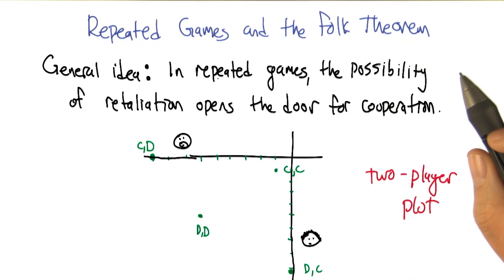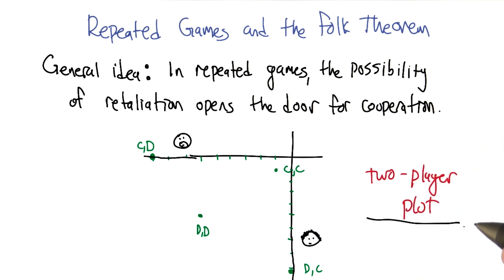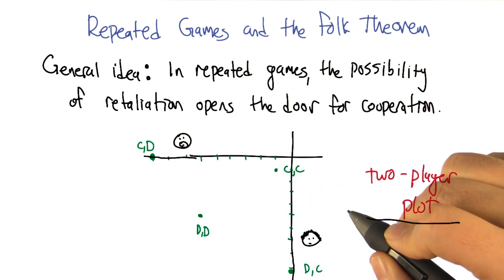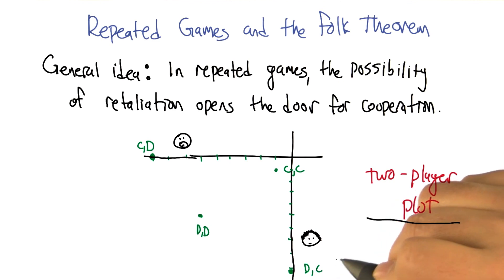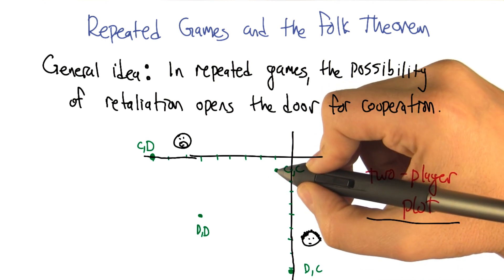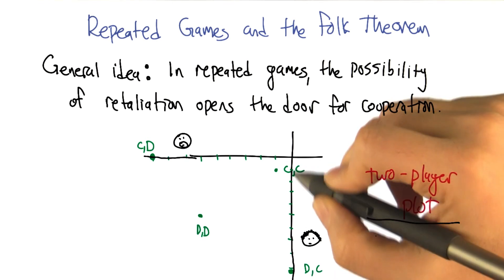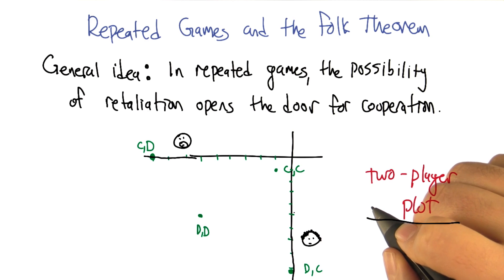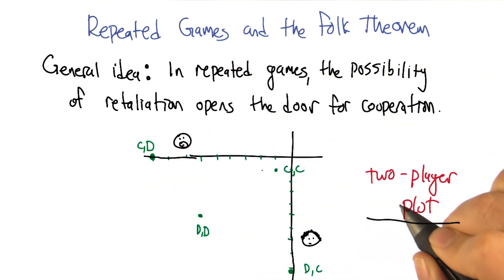Repeated Games and the Folk Theorem - Georgia Tech - Machine Learning